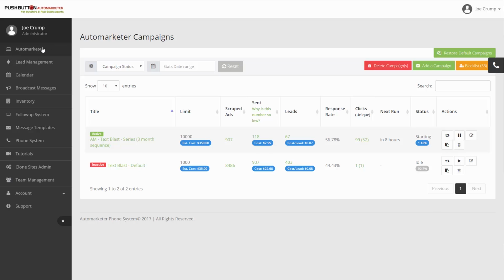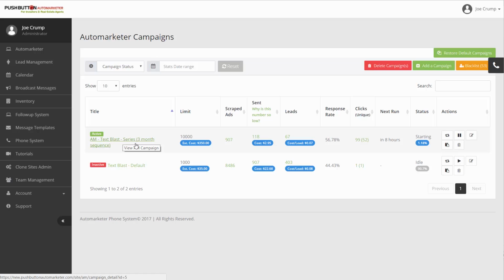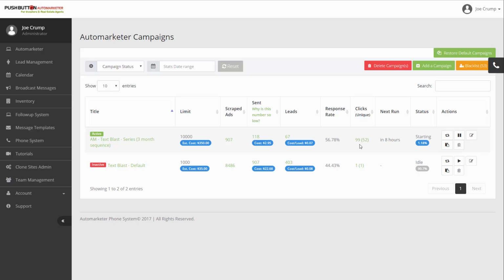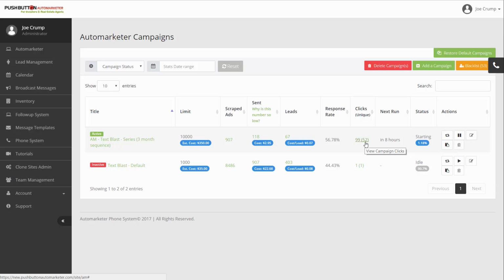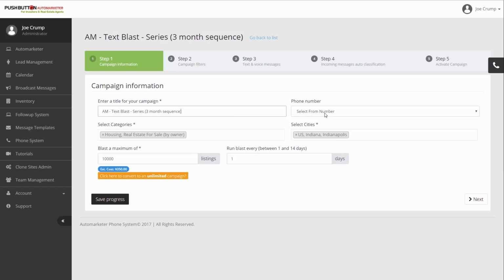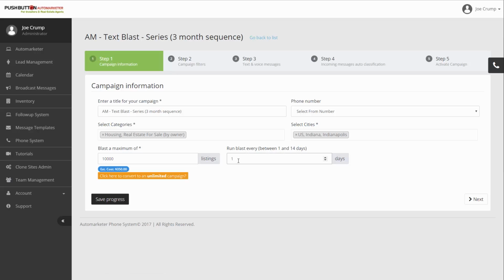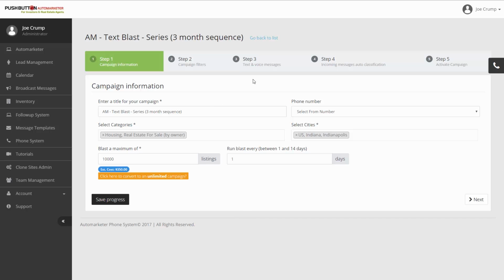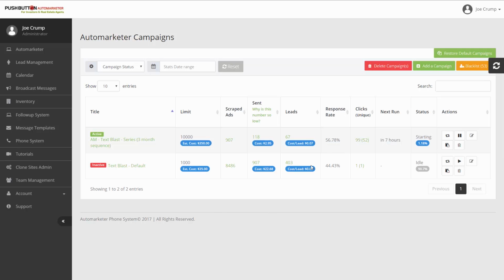How to Create Seller Financed Deals With No Money Down Using This Automation System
Today you're going to learn how to create seller financed deals with no money down using this push button auto marketer!

- Sign up for free real estate investing training with 25 year real estate veteran, Joe Crump. Learn how to build an automated, sustainable, profitable investing business with no down payments and no credit.

Learn how it will bring you a flood of motivated seller financed leads every single day.

Hey, this is Joe Crump. I’m going to show you in this video how automation, how the Automarketer, will create a constant stream of seller financed leads, people that are selling their home, who will be willing to take zero down, not require your credit in order to sell you their property. I’m going to, I’ve talked a lot about the different structures and the hierarchy, but in this I’m just going to show you where these leads come from and how it happens.
This is the Automarketer section of the Pushbutton Automarketer. This is the main part of the system and each, these two campaigns come as defaults. Now, you can set up as many campaigns as you want, you can have campaigns that go to different areas that target different types of people, that send out different types of messages, but there are two default campaigns that are here that work very well and all you have to do is turn them on and get them going. And I’m going to show you real quickly how to do that.
But I want to show what this stuff means first. Now, first of all, there’s two types of campaigns. One is it sends out a single text blast and asks people if they’d be willing to sell their home rent to buy rather than selling it outright. And it just sends one campaign, one text and then it stops. The other one it creates a series of text blasts that go out and this one goes out over a three month period and I’ll show you that one in just a minute, but I want to show you that I, you can limit how many go out and it gives you a guesstimate on what the price is going to be if it sends out 10,000, but it’s not going to send that many out very quickly. This is how many it scraped over the last couple of weeks and it’s sent out 118 of the ones that it scraped. Now, the reason it’s sending out fewer than what it scrapes is because many of these are duplicates, or one’s we’ve sent to before within the last seven days and you can click on this little button here and it’ll tell you it’s either an ad that’s a duplicate, it doesn’t have a phone number in the ad, or it’s been contacted in the last seven days by the Automarketer.
Now, out of 118 that were sent, and that cost about $2.95 to send, we got 67 leads. And that ends up costing about 7¢ per lead, if you figure the other expenses in addition to sending them out which is you have to pay for phone minutes as they come in as well. So, 67 leads. That’s a 56.78% response rate of people that we’re sending out to, which is absolutely phenomenal. If you’re working as a direct marketing person, you know that one half of one percent is actually a pretty good response rate, so to get 56% response rate is incredible. Now, I’m not going to say yours is going to do this and it’s going to stay this way forever, but typically we’ll see, you know, anywhere from 10%, you know, to well, 75%, because I’ve seen really high response rates on these things. But even if you get 10% response rate on this you’re still doing pretty well with this type of thing.
And also, in the text blast we’ve got URL’s. We’ve got the clone sites. So they can click on a link and that link has a tracking mechanism on it that allows us to know how many people that we sent to clicked on that link. And we see that they had 99 clicks from 52 unique people. And so we have an idea of that we’re getting responses and they’re going to the clone sites and when they go to the clone sites, the clone sites sell them on the idea of working with us on our rent to buy basis and if they fill out the form on the rent to buy form, then we have a very good idea that these are very qualified leads and they’re really ready to go.

To read the whole transcript and more of Joe Crump's articles,